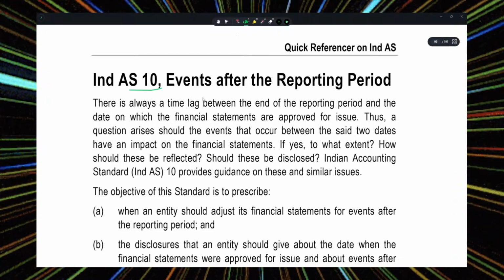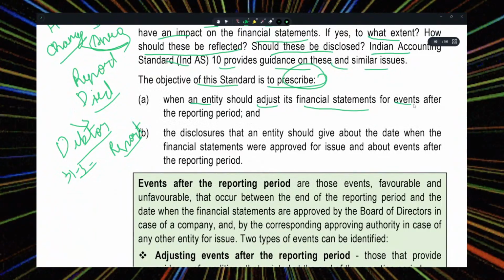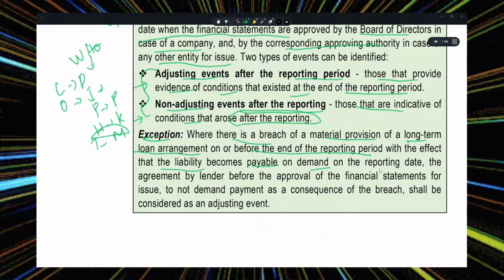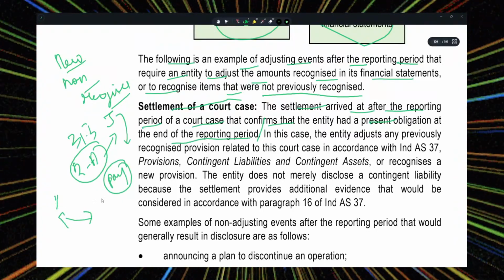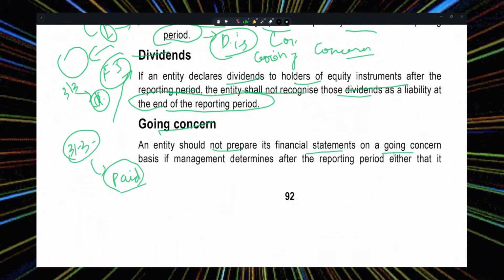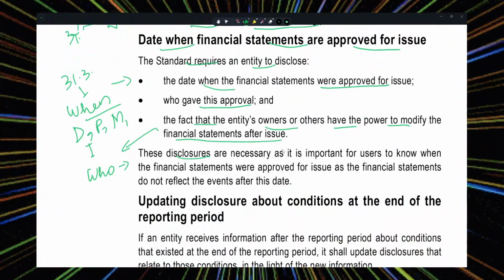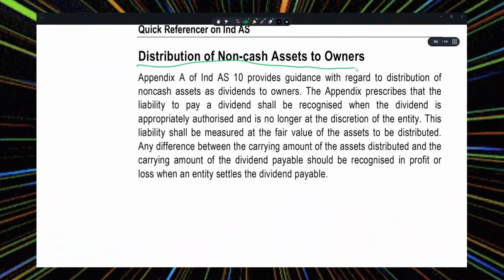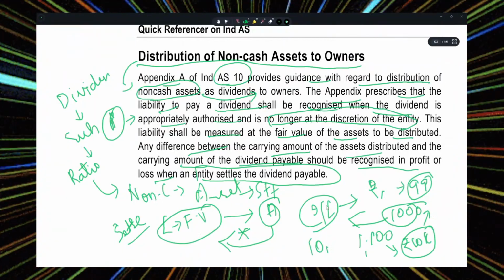Ind AS 10, Events after the Reporting Period